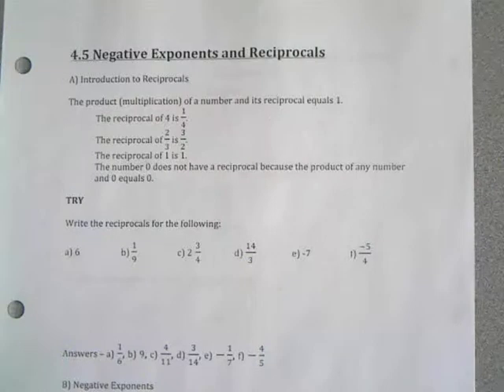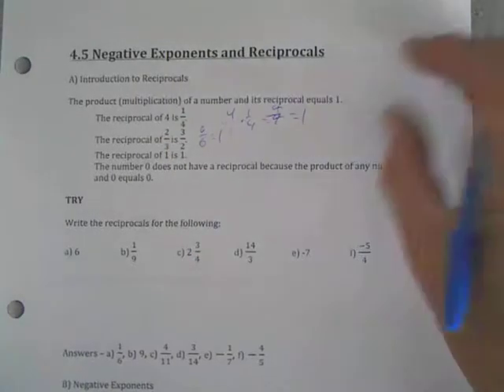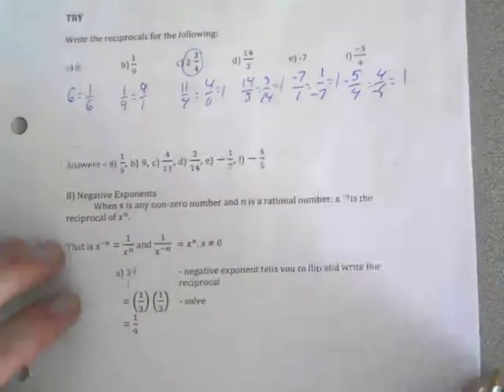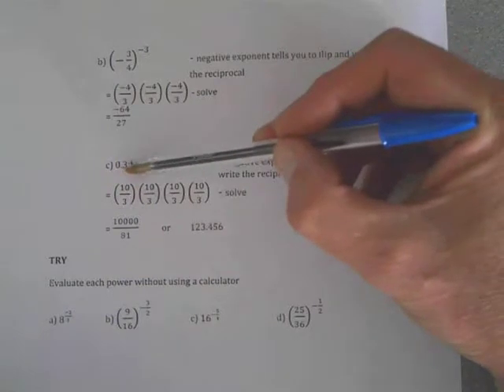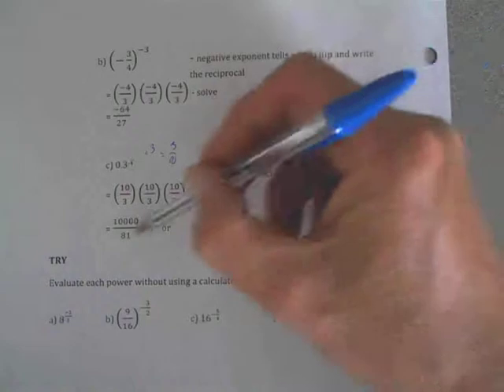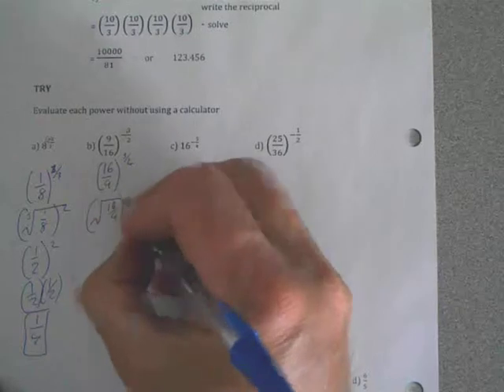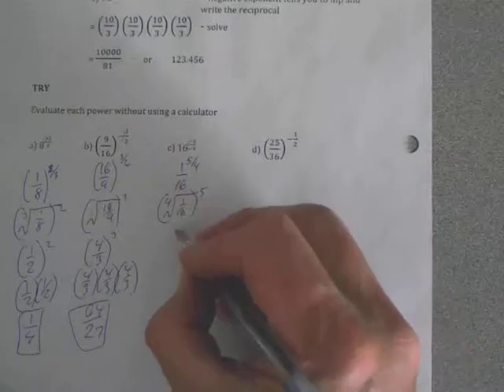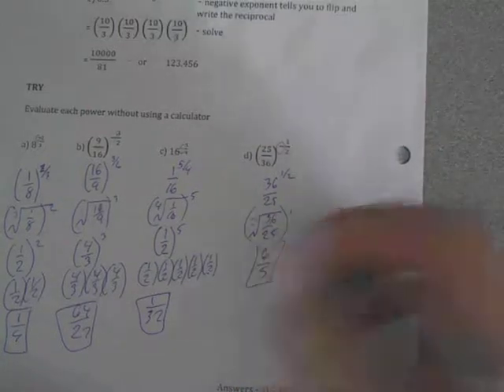4 5 Negative Exponents and Reciprocals